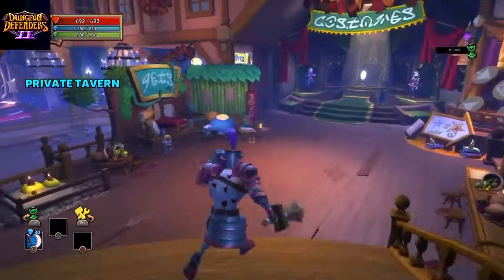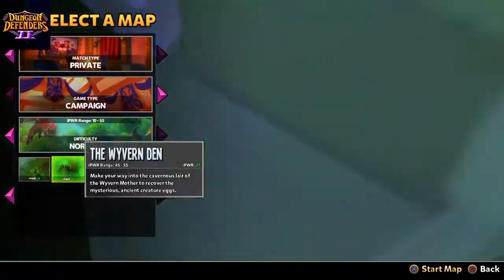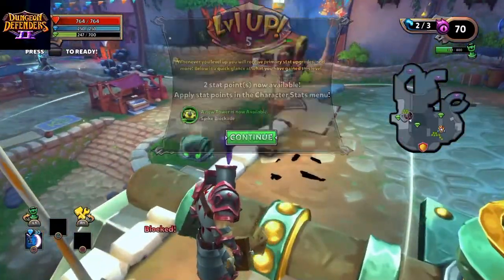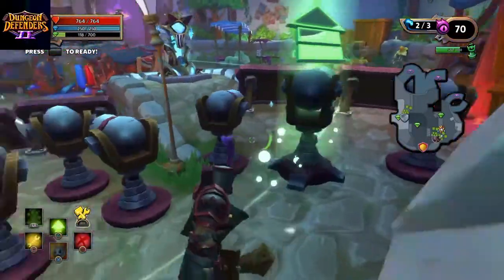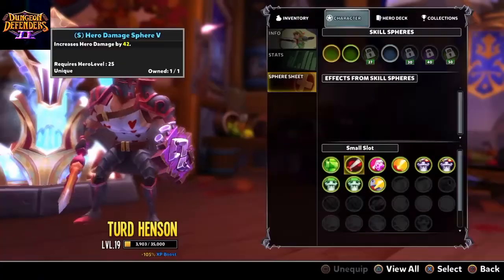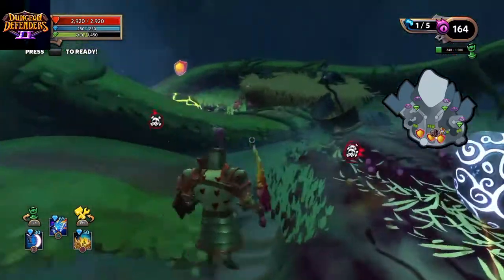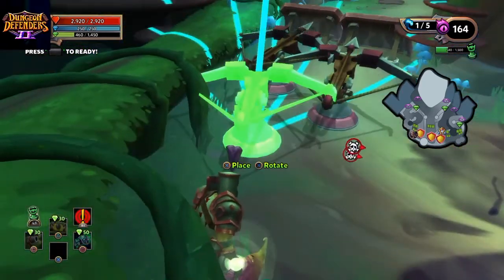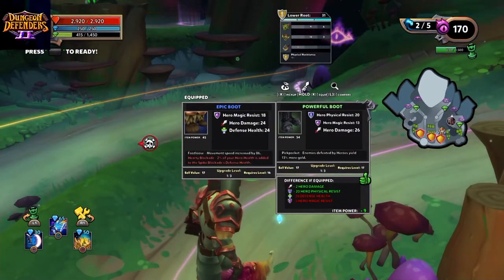Dungeon Defenders 2 Guide pt 2 - Finishing Campaign and Easy Betsy Kill